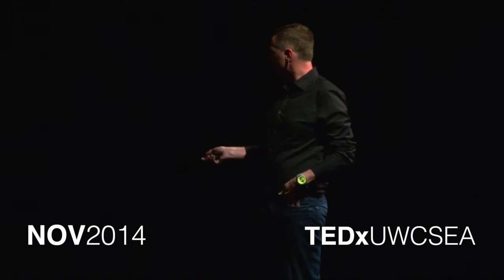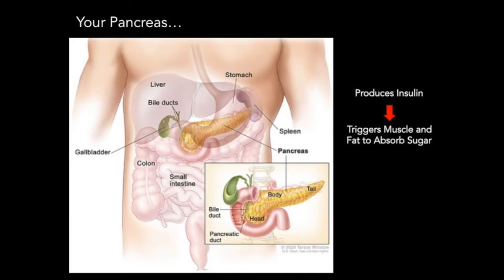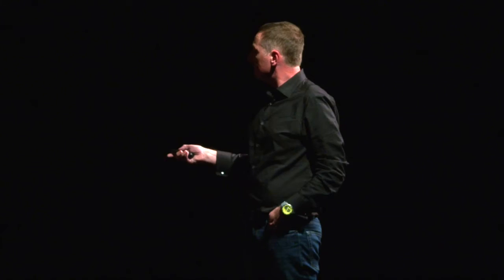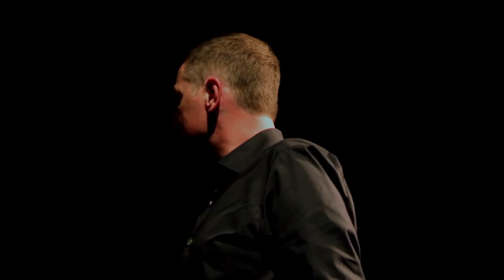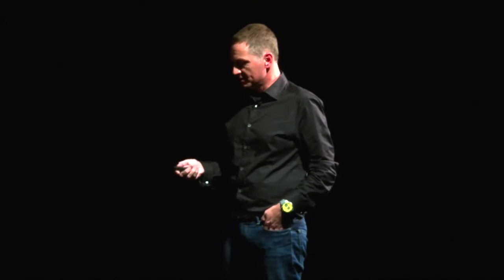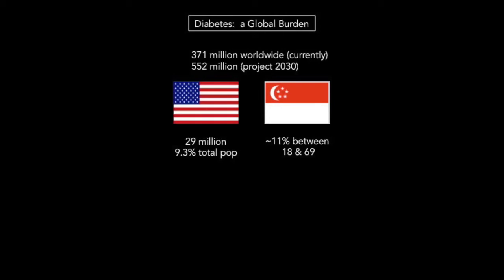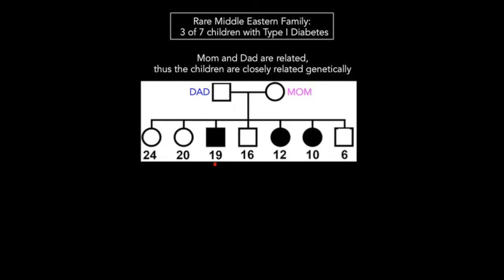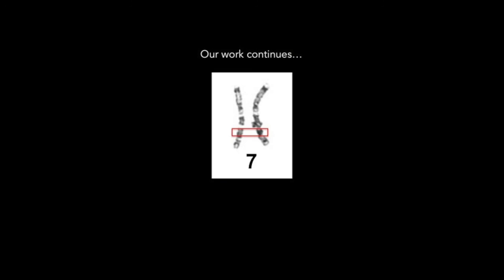How rapid DNA sequencing is revolutionising research | Ray Dunn | TEDxUWCSEA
As with many technologies, DNA sequencing methodologies have progressed very fast in a very short amount of time. Research into the field has yielded far more than expected, and is a field that Dunn has explored and continues to explore in detail.

Dr. Ray Dunn obtained his Ph.D. in Cell Biology in 1999 from Vanderbilt University under the supervision of Brigid Hogan, PhD FRS. In 2004, he joined ES Cell International Pte Ltd as a Research Scientist in the Diabetes Group, eventually being named Program Manager in 2005. In July 2007, he was appointed as a Principal Investigator in the Institute for Medical Biology and Singapore Stem Cell Consortium.  He also holds an Adjunct Assistant Professor position at the Lee Kong Chian School of Medicine at Nanyang Technological University (NTU).